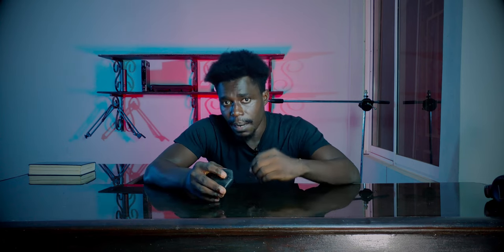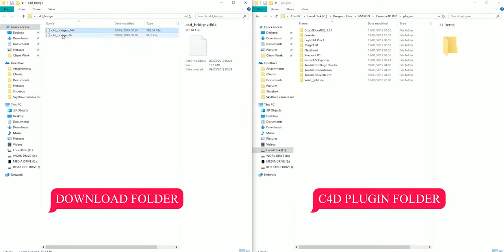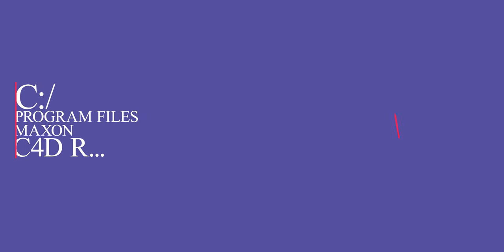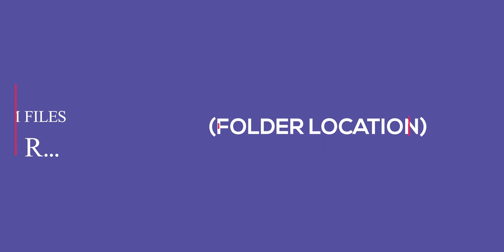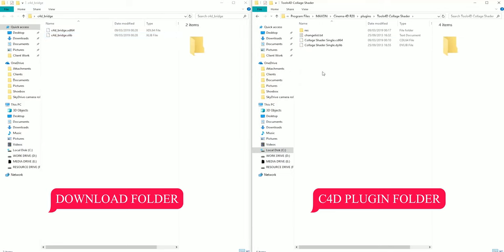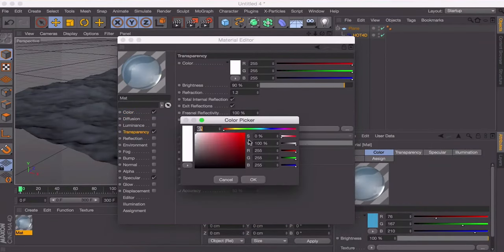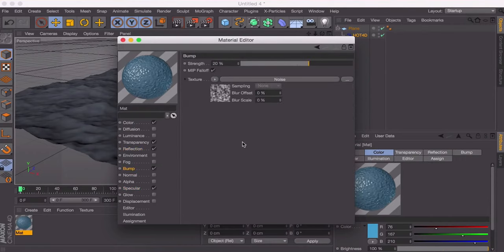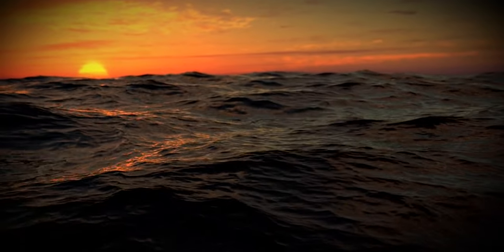Best Free Cinema 4d Plugins.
there are so many free cinema 4d plugins but i personally dont see how relevant they are. these top two plugins listed are the best amongst all the free c4d plugins in the world.